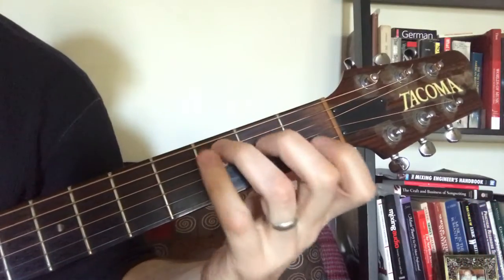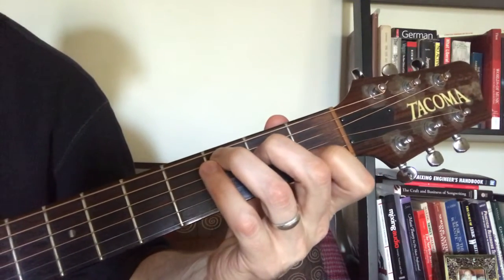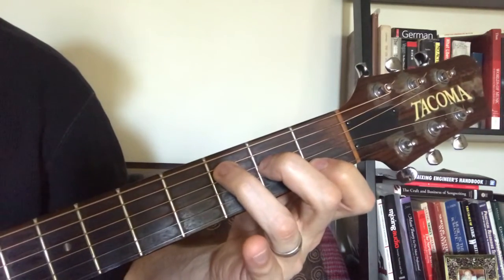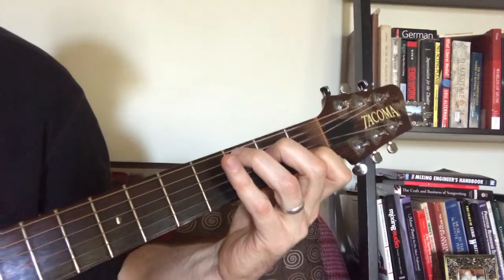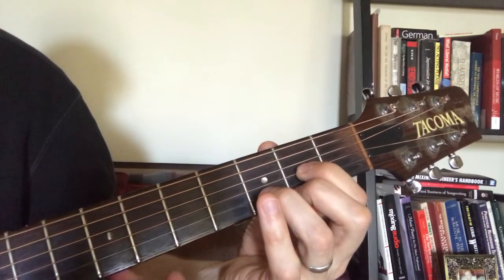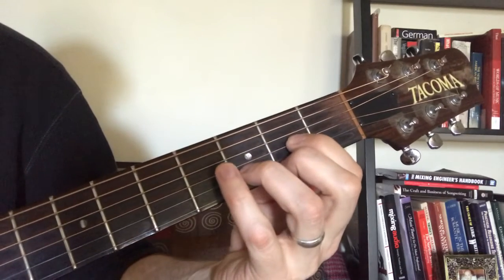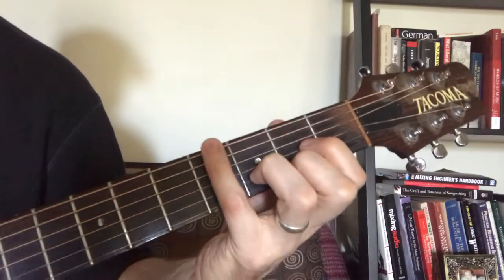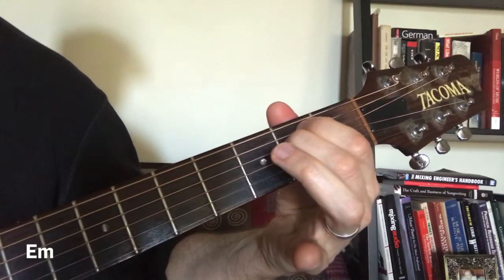Left hand muting when playing open chords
When you're playing C and D chords, how do you NOT hit the low open strings by istake?